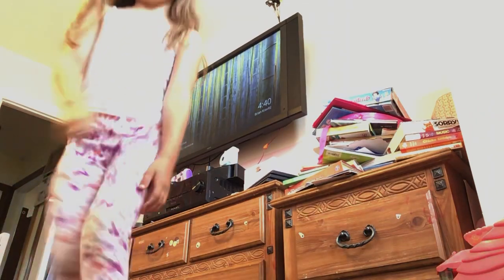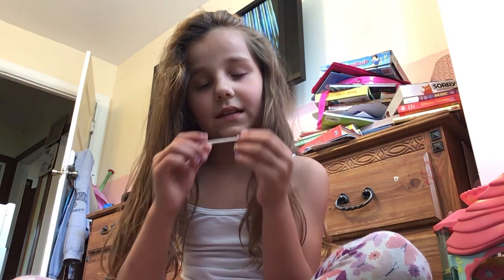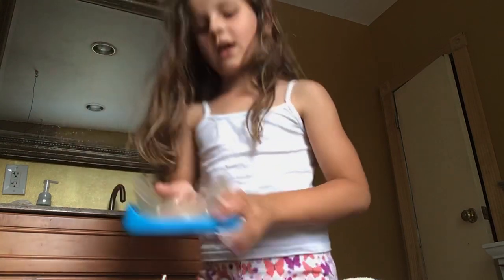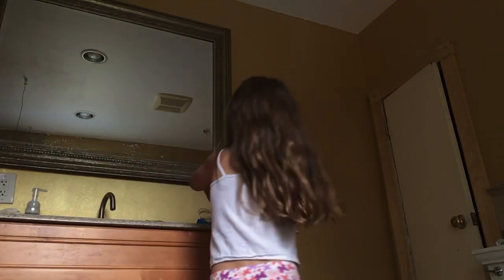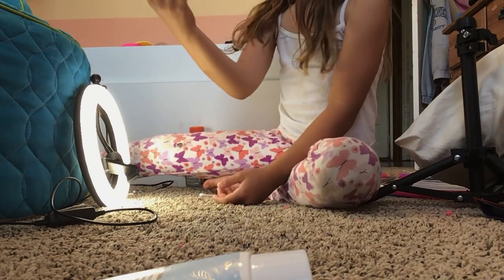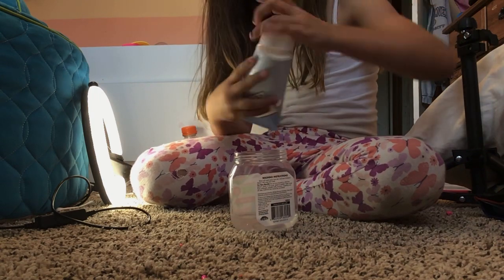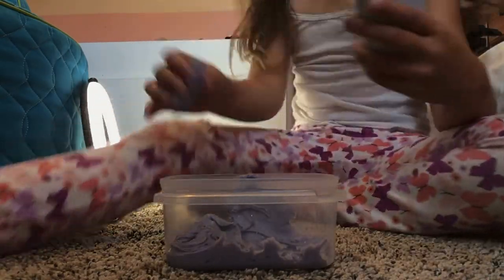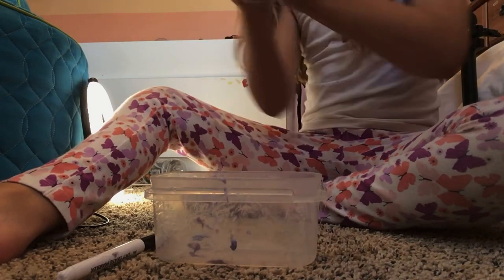June 26, 2021